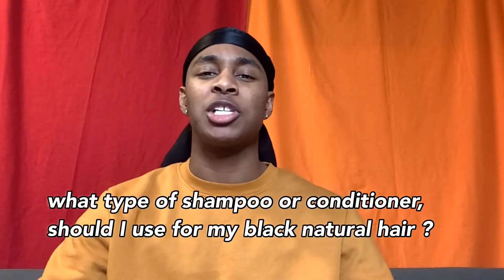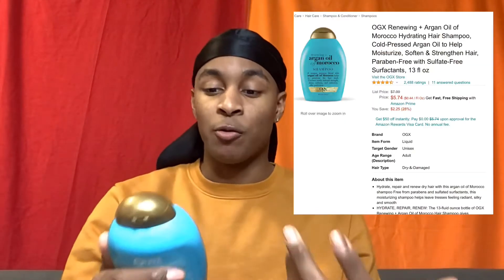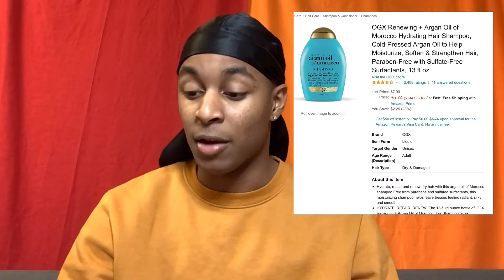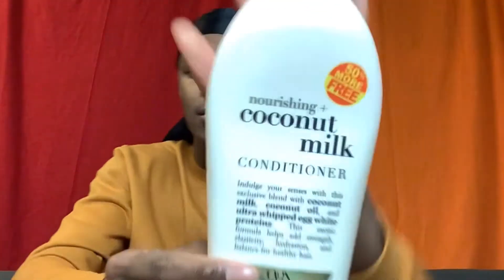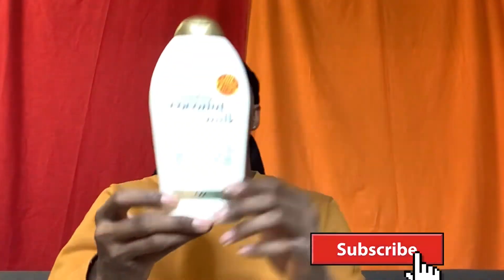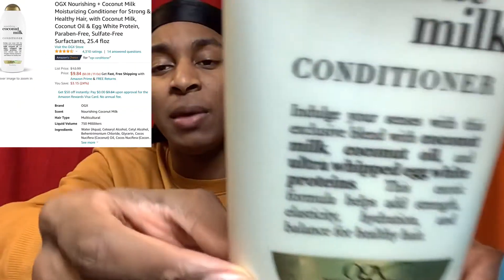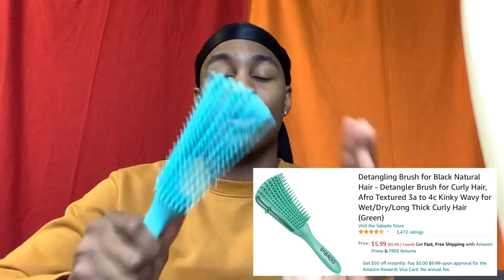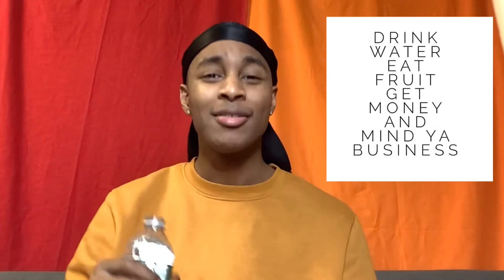Shampoo for Black People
These are the best two shampoos locations use for my natural silky black hair.

Best shampoo and conditioner for black hair|  men’s hair care | ogx shampoo | ogx conditione| sabado detangler brush | shampoo and Conditioner for men | shampoo and conditioner for black hair